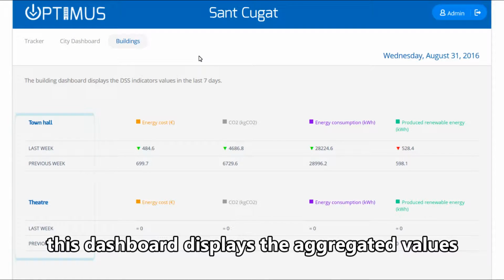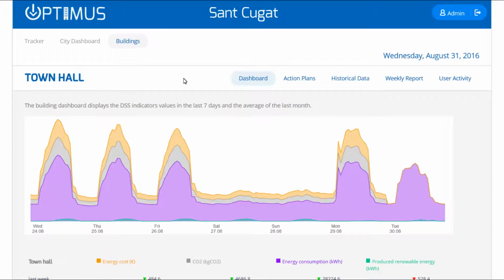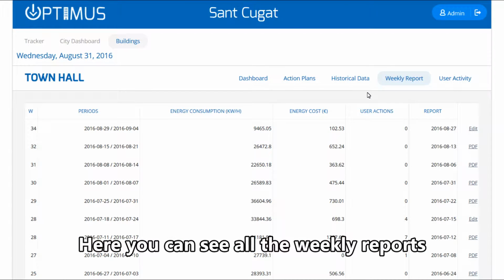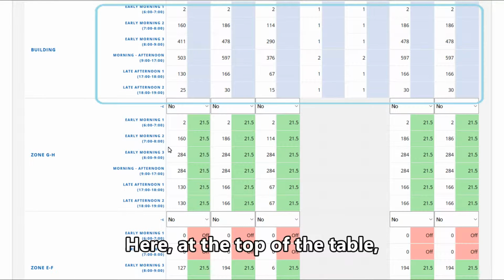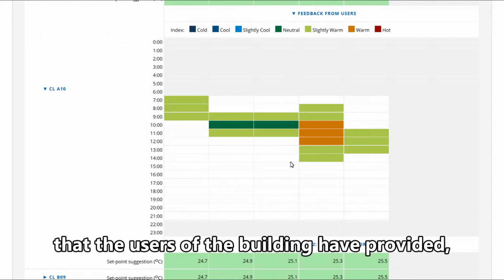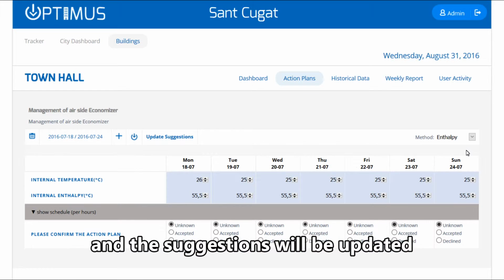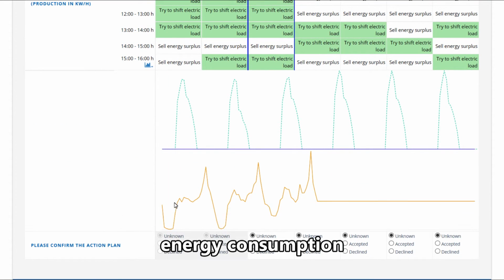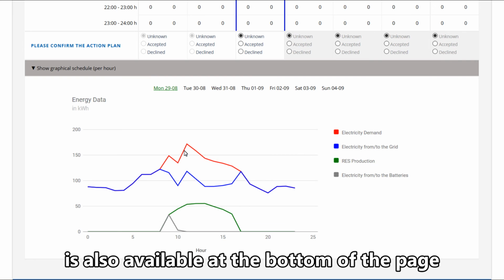How to use the Optimus DSS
The OPTIMUS DSS is an integrated web-based Decision Support System (DSS) developed to support the decision making process. It aims at identifying the best energy saving opportunities in selected public buildings presented as weekly action plans. Action plans are designed to optimize the energy use in public buildings, therefore reducing energy consumption, CO2 emissions and energy cost in the municipal premises and also increasing the renewable energy production.